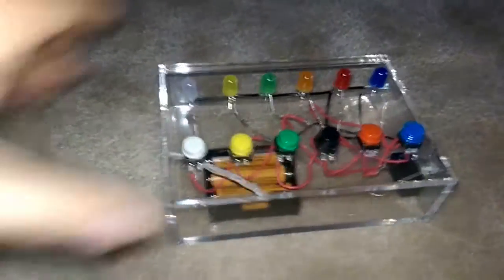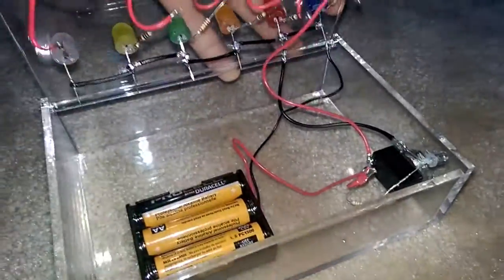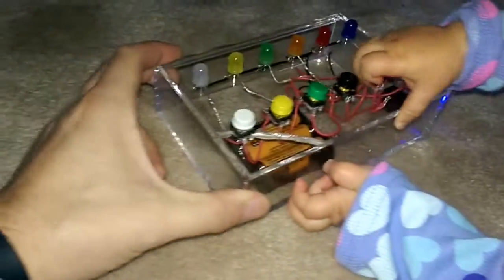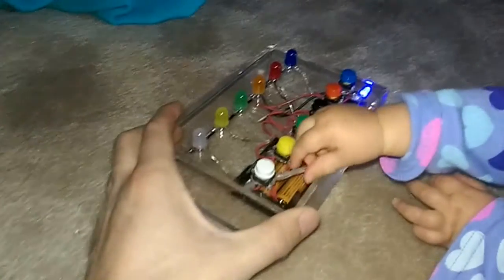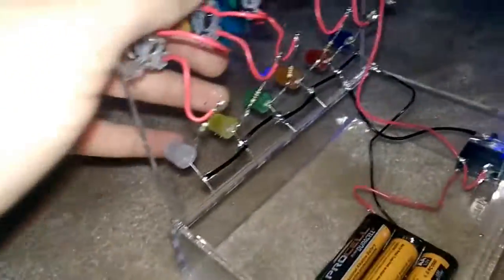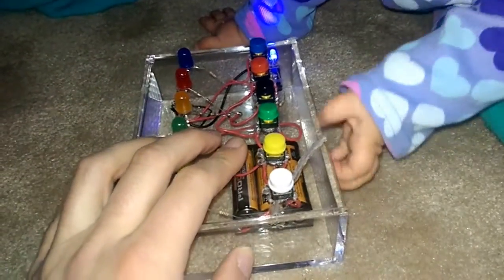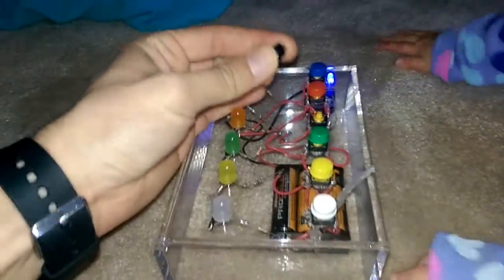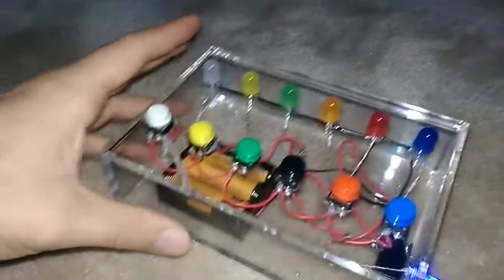LED Button Box Kid's Toy - legitnerd.com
Recent DIY project, the LED Button Box is a toy for children who like buttons and lights. Each button activates a colored LED.